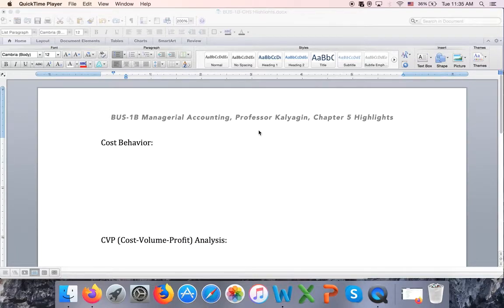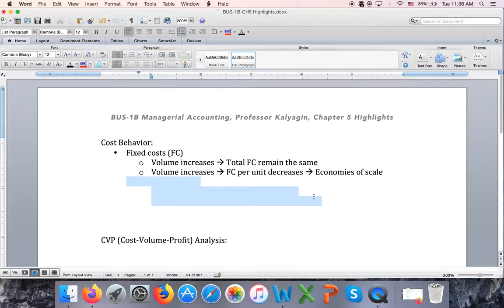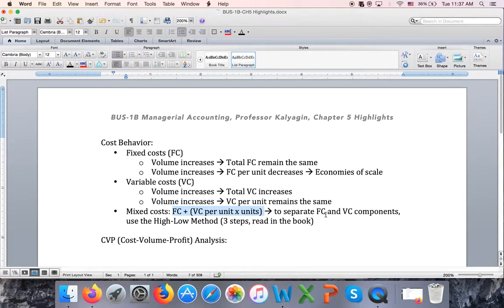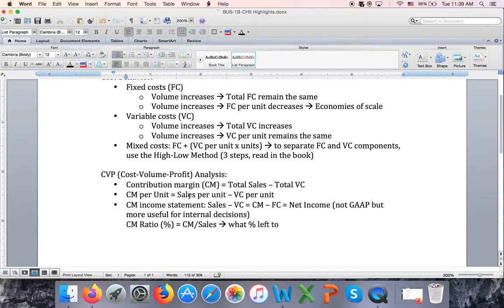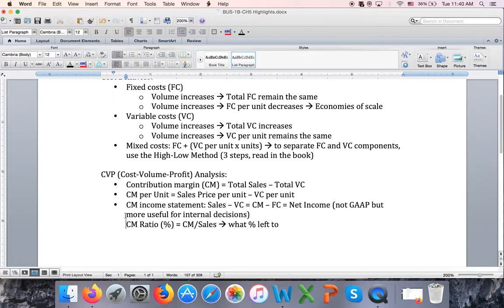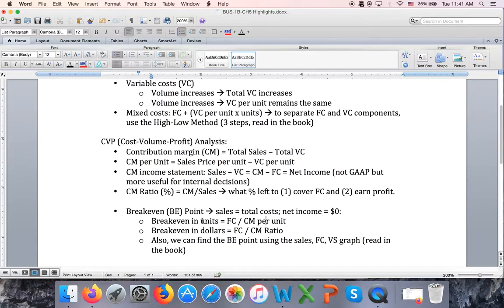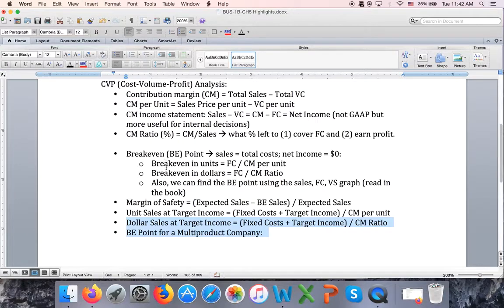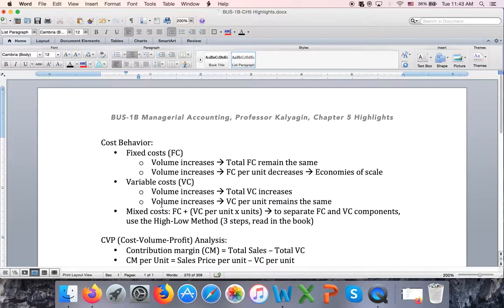BUS 1B Ch5 Part 1